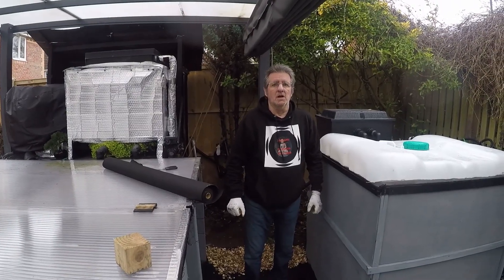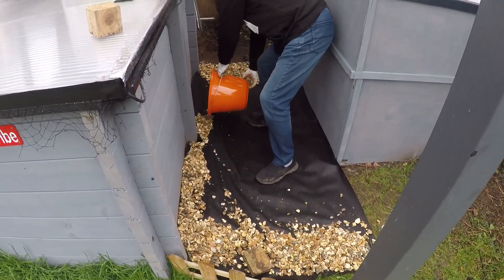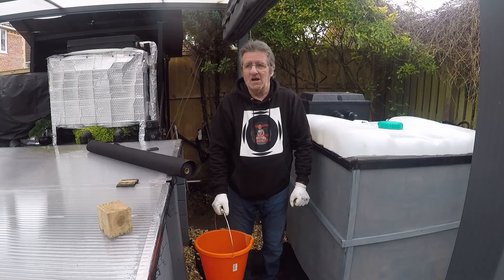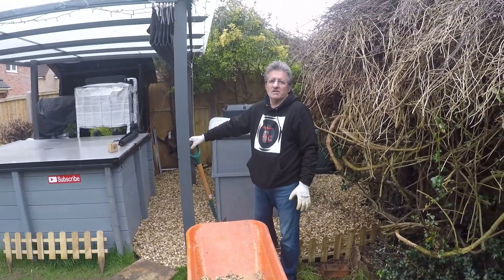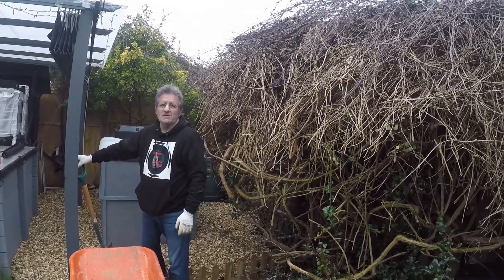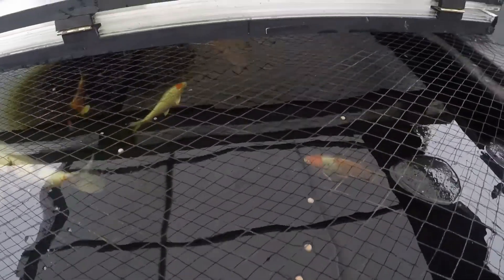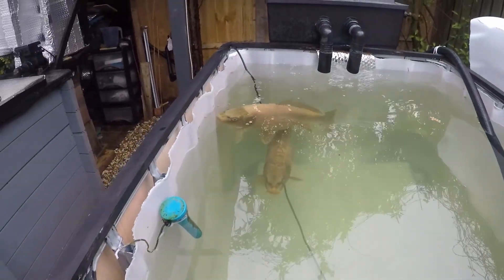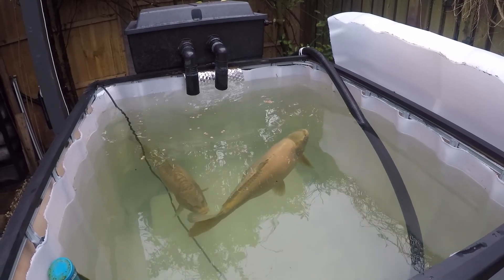GRAVEL LAID AROUND THE GROW ON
GRAVEL LAID AROUND MY GROW ON